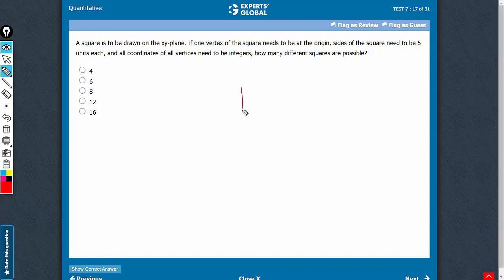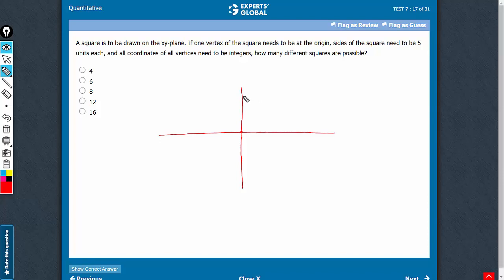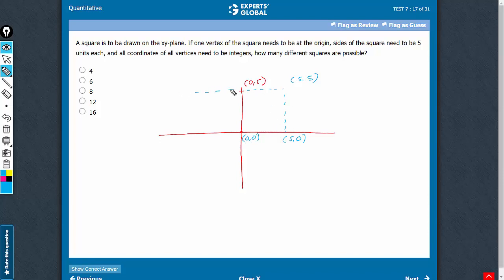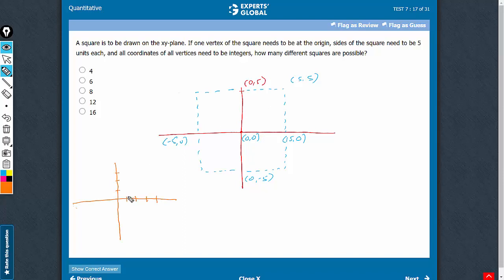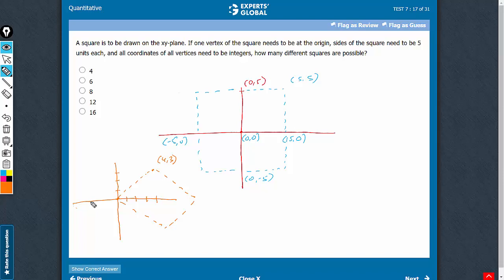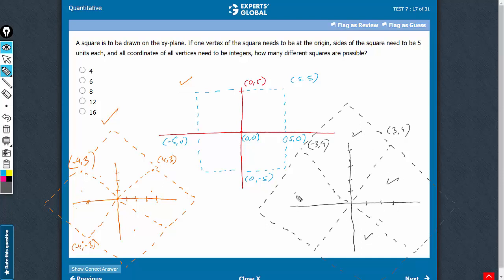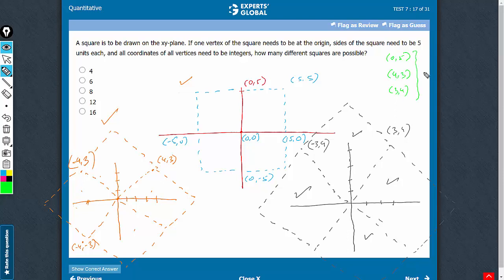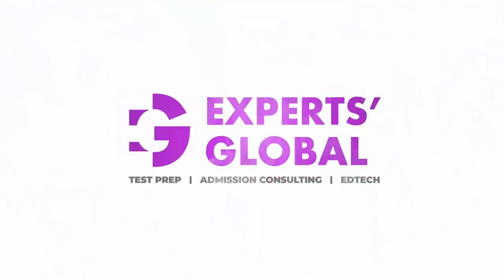A square is to be drawn on the xy-plane. If one vertex of the square needs to be at the origin...